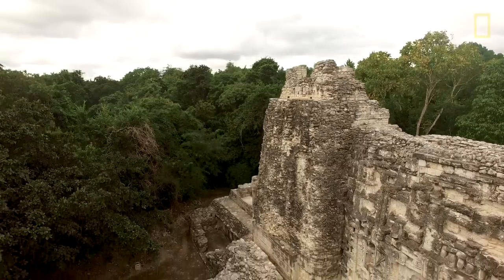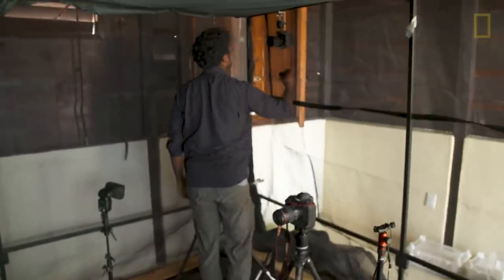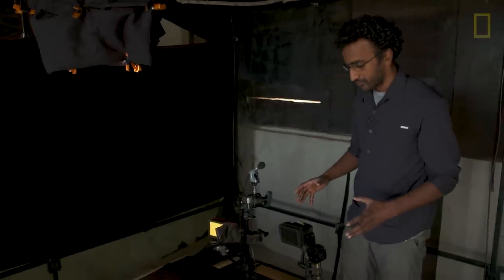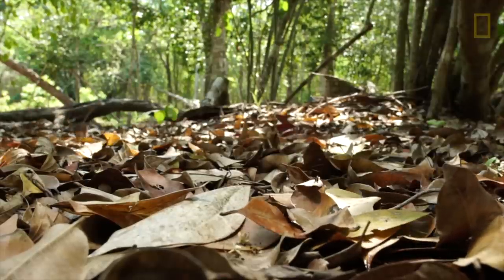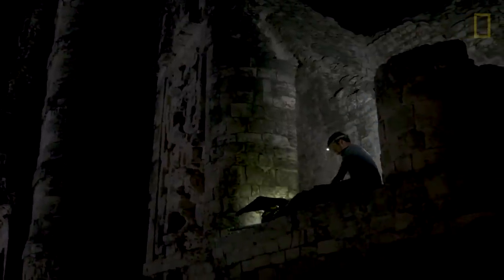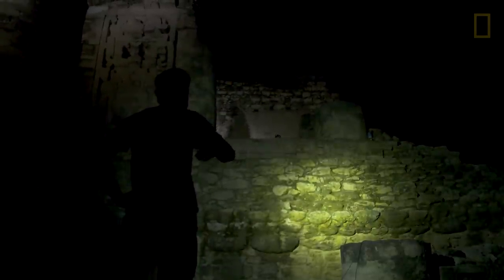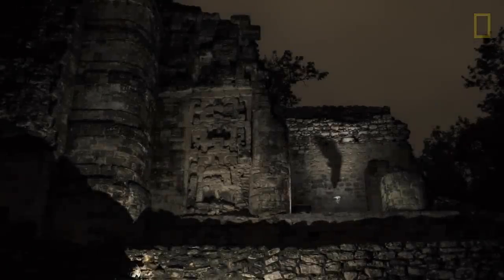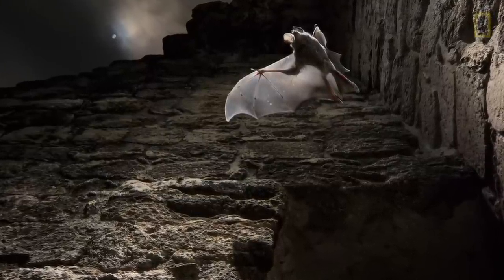Capturing a Carnivorous Bat on Camera | National Geographic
Go deep into the Yucatán rain forest to learn the lengths that photographer Anand Varma goes to capture hunting behaviors of false vampire bats.

Anand Varma is deep in a Yucatán rain forest with field biologist Rodrigo Medellín. They're searching for false vampire bats—rare, meat-eating predators whose hunting behaviors have never been documented before. Their journey will take them into caves, an ancient Maya temple, and a makeshift studio in a converted hotel room. In this video, go behind the scenes to learn the remarkable lengths photographers will go to get the perfect shot.